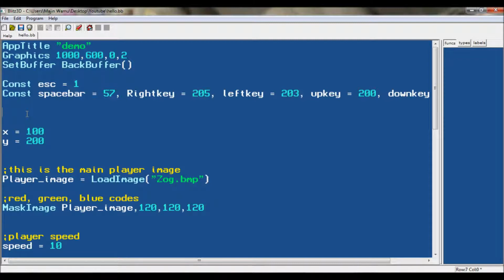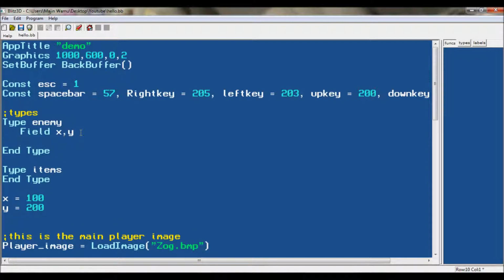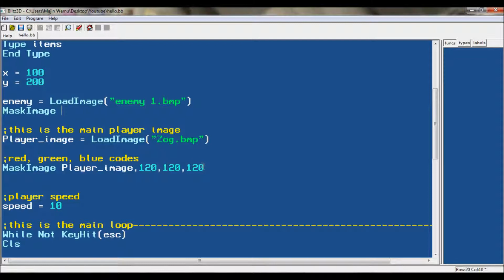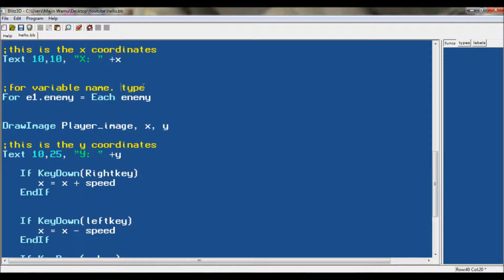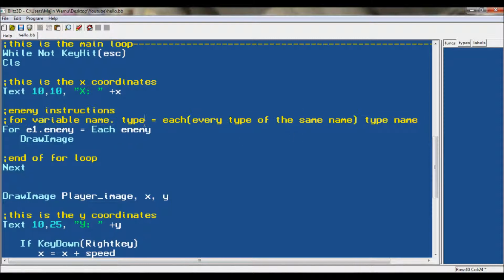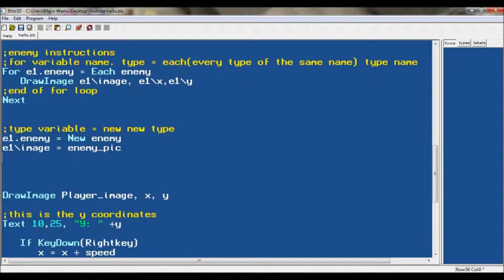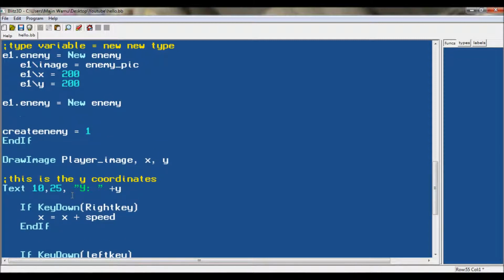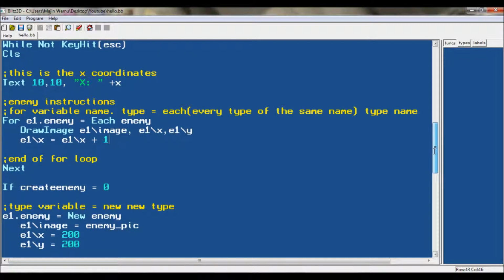Blitz Basic Beginner Tutorial Part 4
First Uploaded on Feb 20, 2011
Episode 4
Sorry its been a while. In this video I introduce Types (or objects)
In the next video we have a little more fun with types